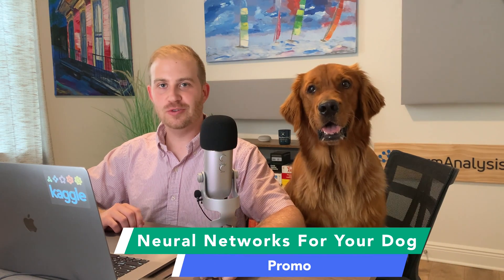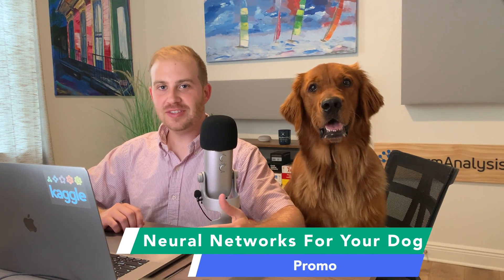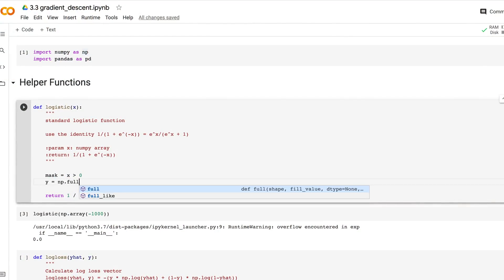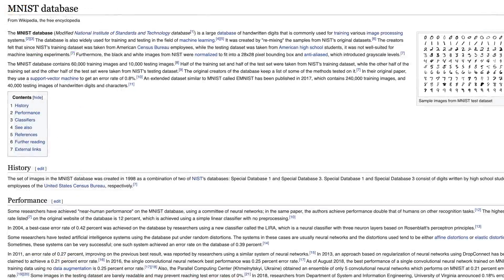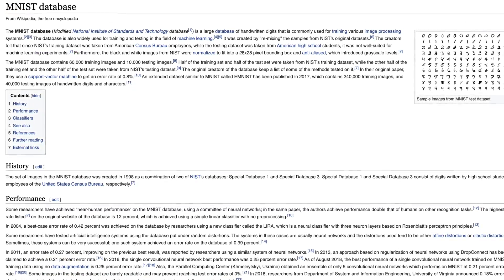Neural Networks For Your Dog - Promo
Wanna learn neural networks so well you could code one from scratch? Then you're in the right place.

See links below for the full course playlist, code, and other content on NumPy, Pandas, and Google Colab.

Elite Estate by The Galaxy News